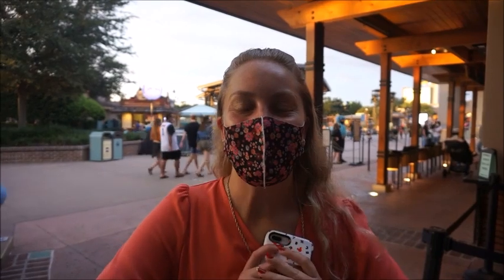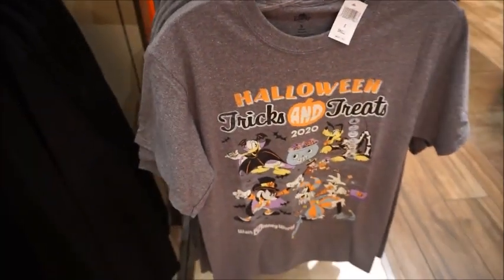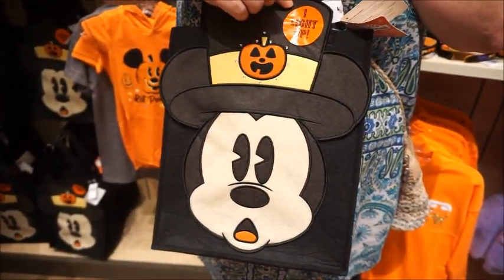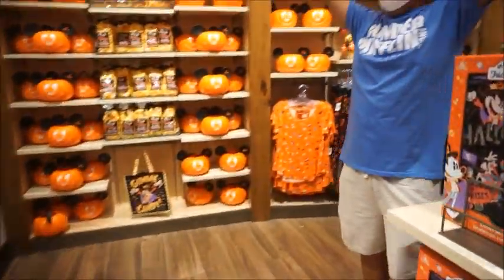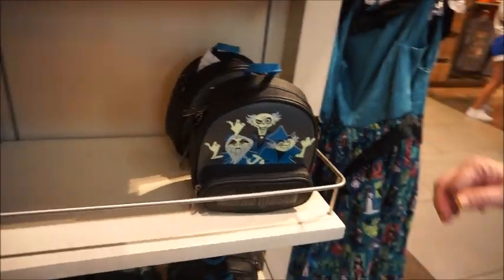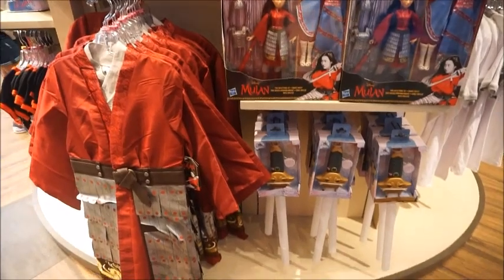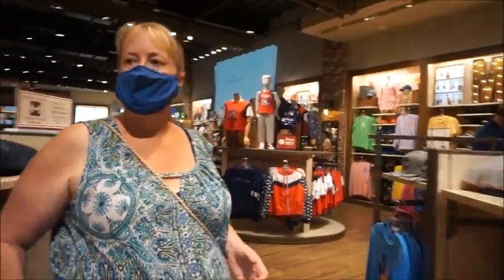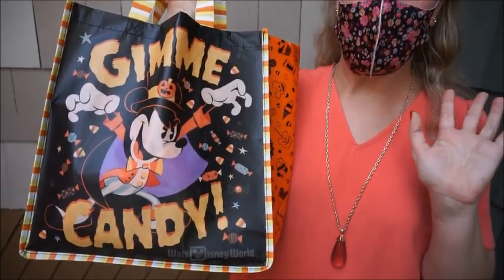Vlog: Halloween 2020 Merchandise Has Arrived in World of Disney at Disney Springs!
Hey guys! Today I am showing you the first wave of Halloween 2020 merchandise that has hit shelves in World of Disney at Disney Springs. I have seen a few other pieces online, but not in person, and was told by a Cast Member that there is more to come, so keep your eyes peeled on my channel for a part two. :)